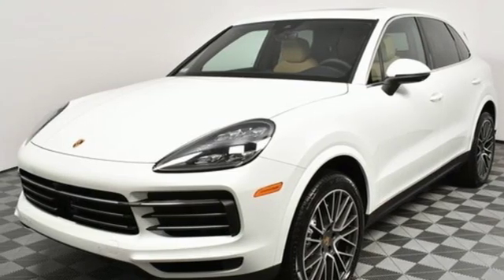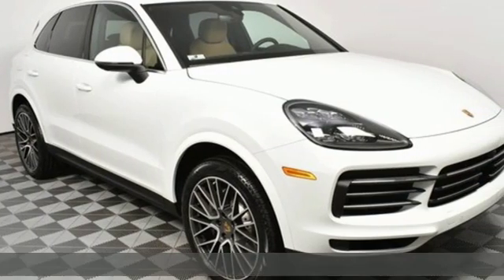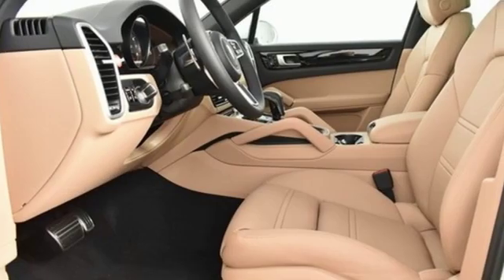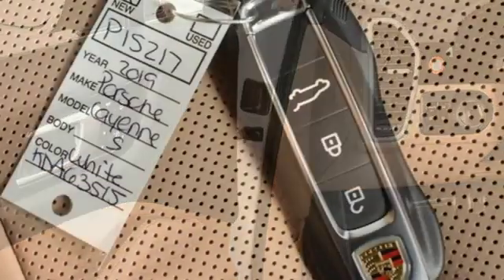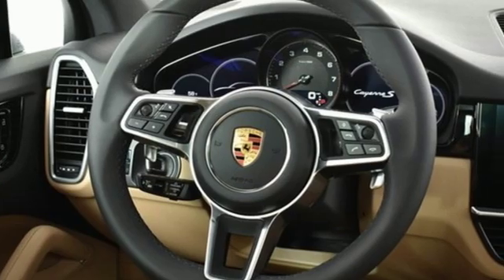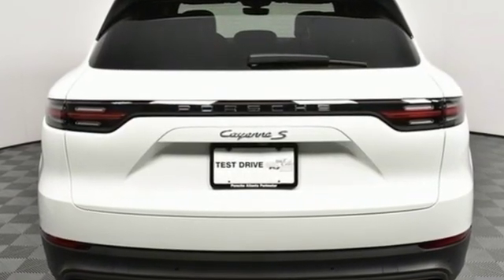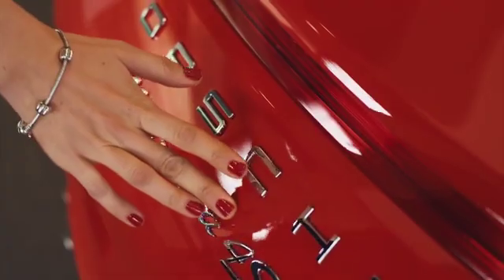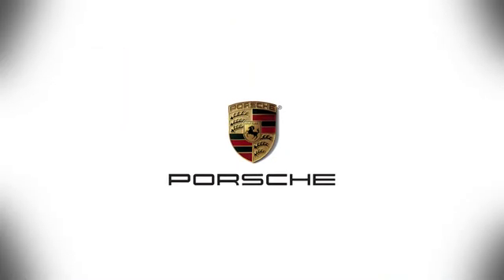New 2019 Porsche Cayenne Atlanta Alpharetta, GA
Year: 2019
Make: Porsche
Model: Cayenne
Trim: S
Engine: 2.9L V6
Transmission: 8-Speed Automatic with Tiptronic
Color: White
Interior: Black/Mojave Beige
Stock #: P15217
VIN: WP1AB2AY4KDA63515
21" RS Spyder Design Wheels incl Wheel Arches PaintedbrPremium Package PlusbrAdaptive Cruise Control (ACC)brParkAssist (Front and Rear) incl. Surround ViewbrTrailer Hitch without Tow BallbrSteering Wheel Heating

Address:
4006 Carver Drive